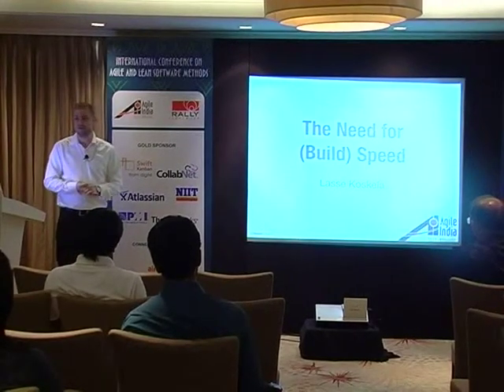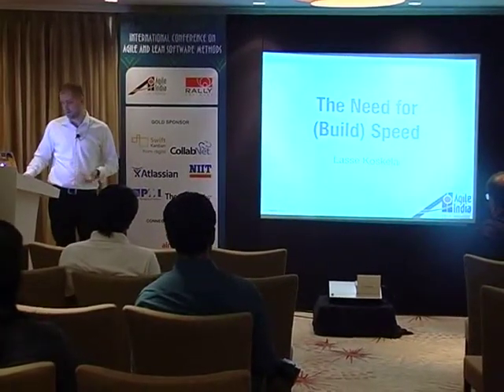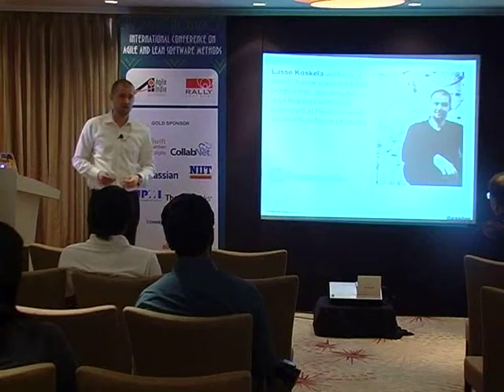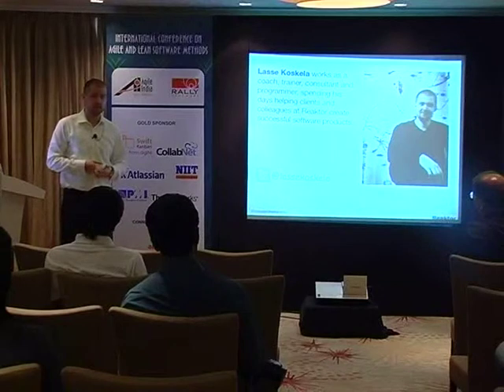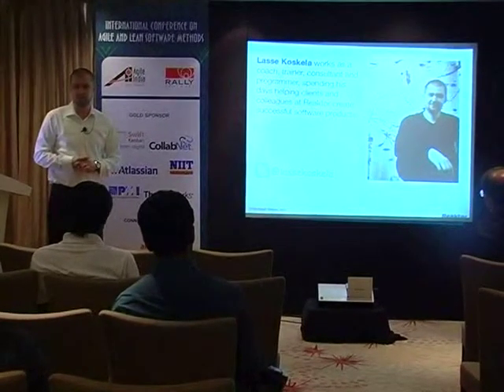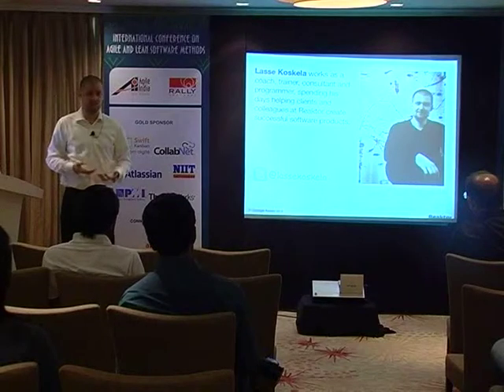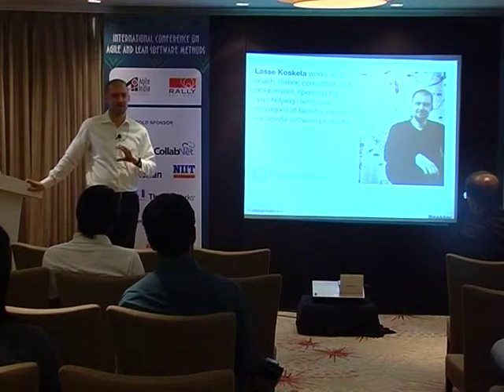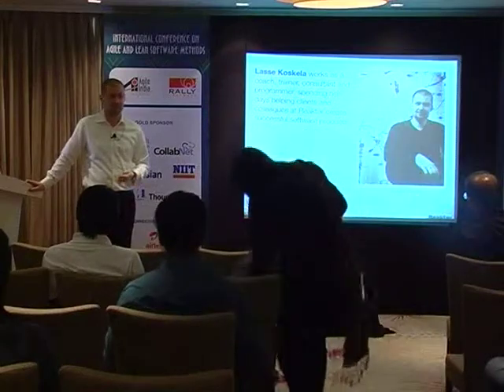The Need for Build Speed (ADP) by Lasse Koskela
One of the pillars for an agile process is the ability to inspect and adapt - see where you are and steer accordingly. As our products and projects - and their code base - grow bigger we face an increasing challenge to our ability as developers to see where we are. In particular, our suite of automated tests grows bigger and bigger and soon we are running thousands of tests. That's where the challenge lies: a slow build. Join this session to discuss ways of keeping those tests fast and see live demonstrations of techniques that help you keep your Ant or Maven build running quickly!

Speaker: Lasse Koskela (@lassekoskela)
Principal, Reaktor